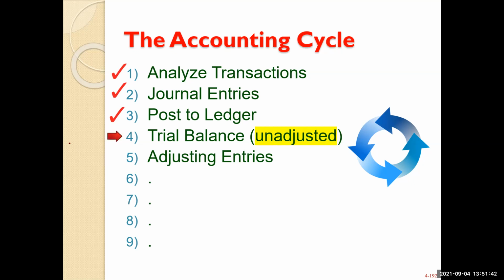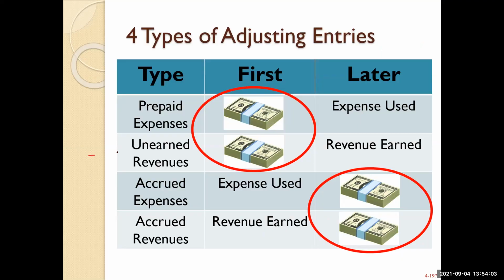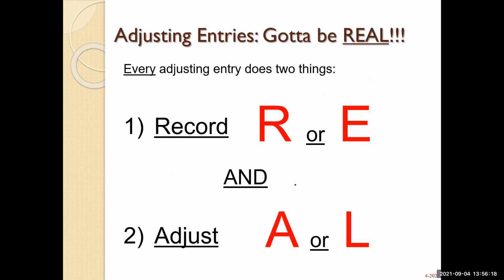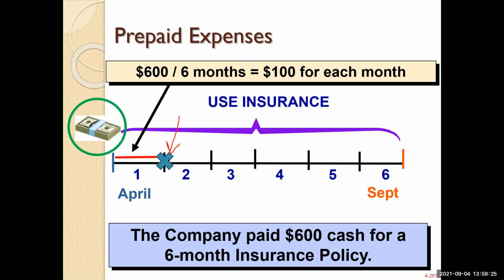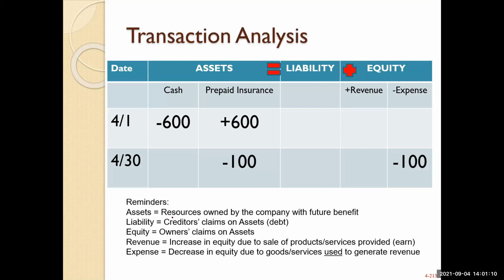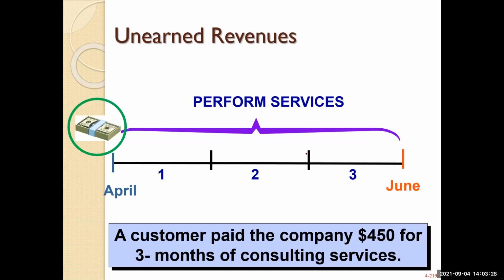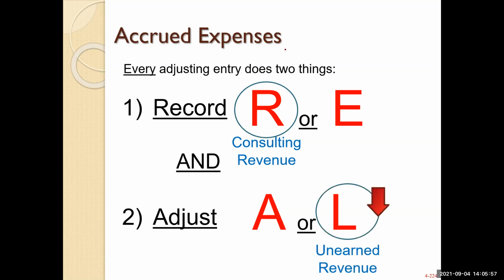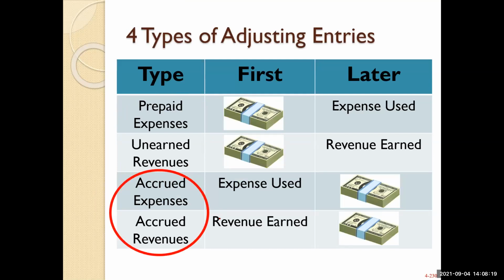AC Step #5: Adj Entries (part 2): Prepaid Exp & Unearned Rev